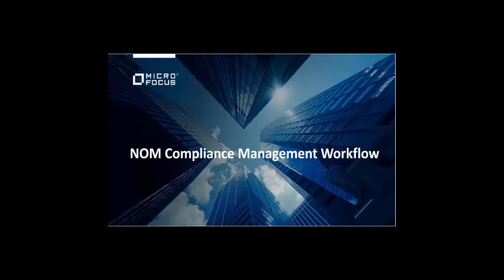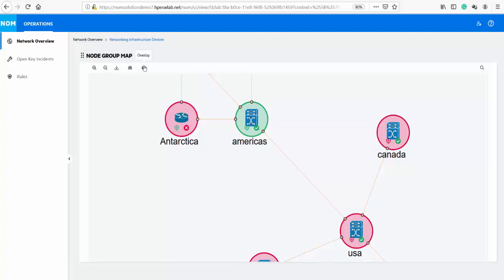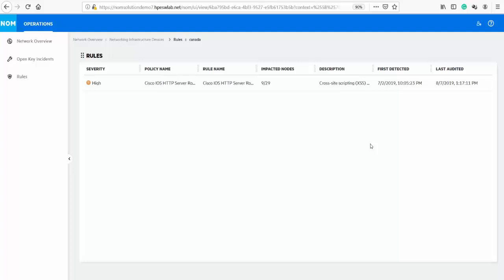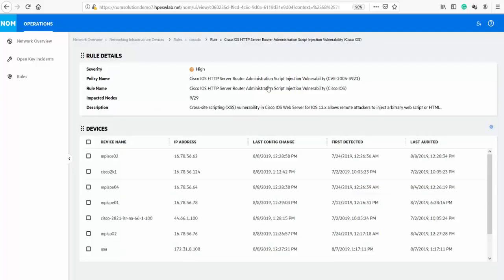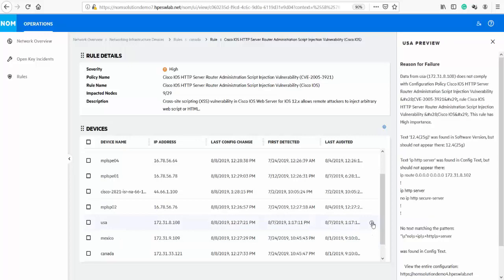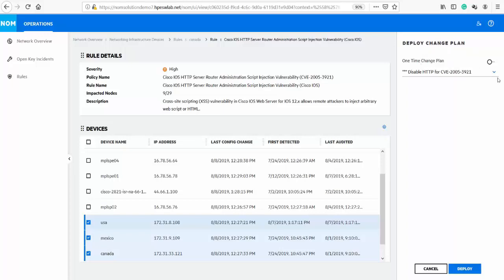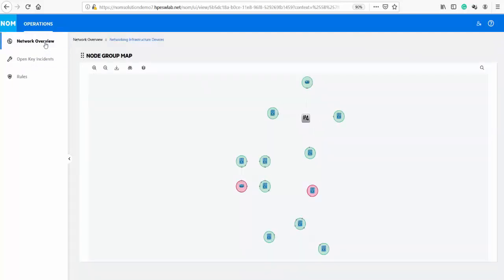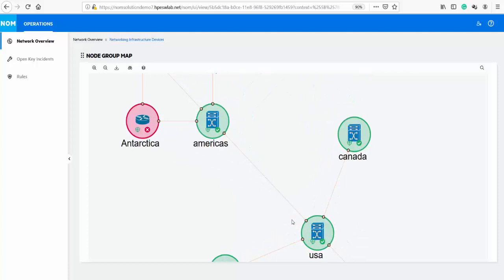Network Operations Management (NOM) UI Compliance Demo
- This video describes how NOM handles compliance in day-to-day activities.